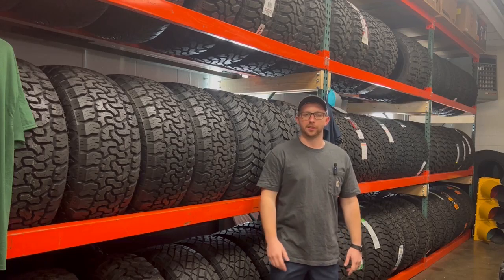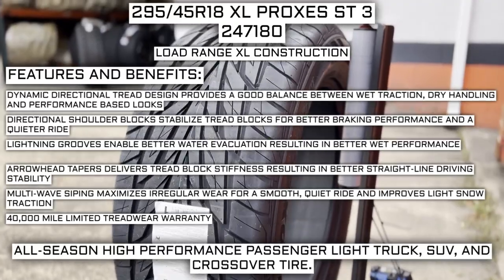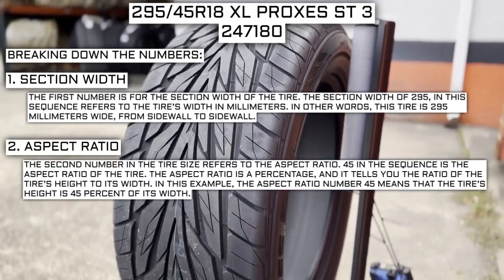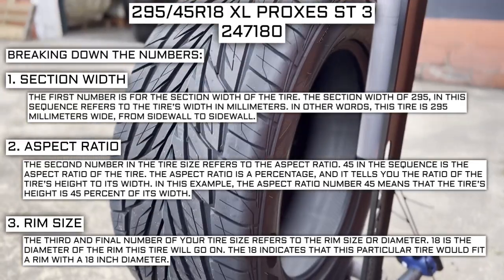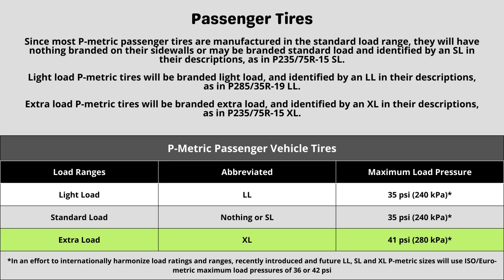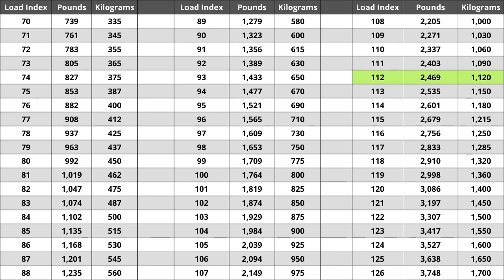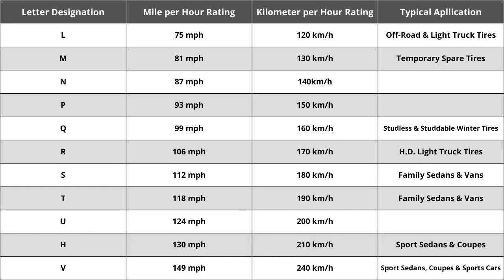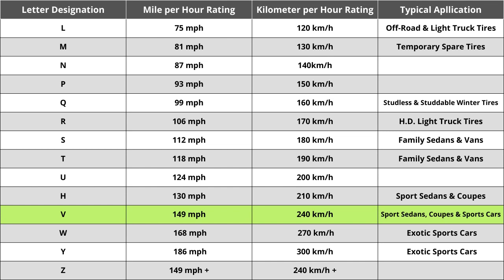295/45r18 Load Range XL Toyo Proxes ST3 Part # (247180) and where to order them!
Overview of the 295/45r18 Load Range XL Toyo Proxes St 3 tire! Part number 247180 and where to buy!